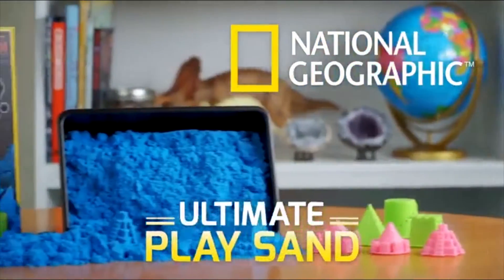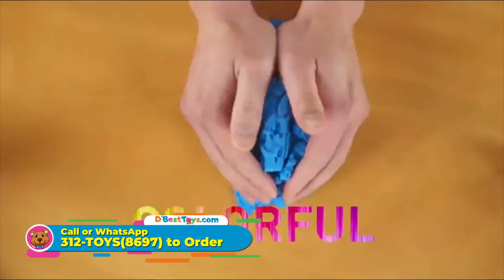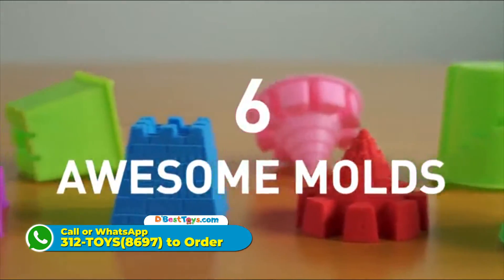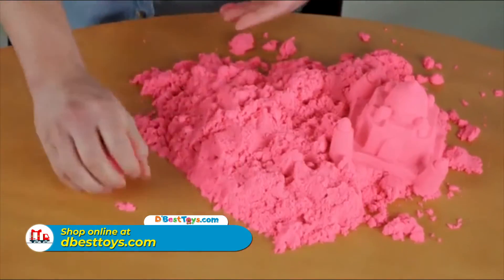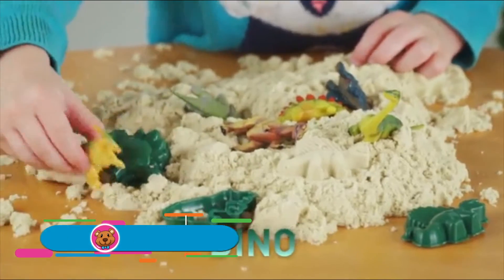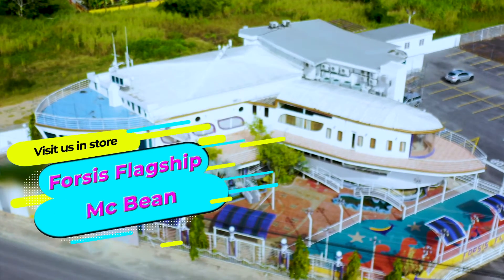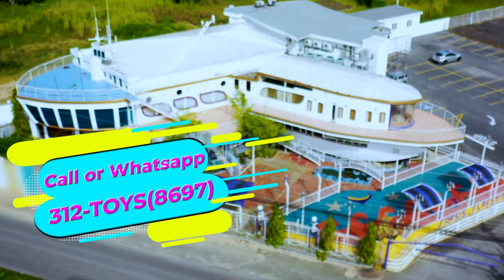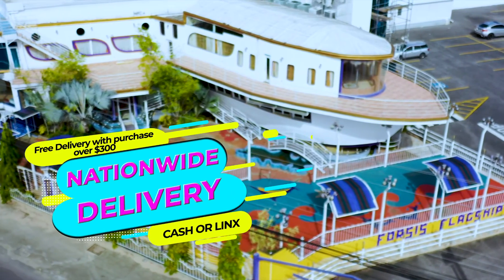National Geographic Play Sand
Order via Call / WhatsApp-
(868)-332-BABY (2229)
(868)-32-DBEST (32378) that’s 323-2378
(868)-312-TOYS (8697)